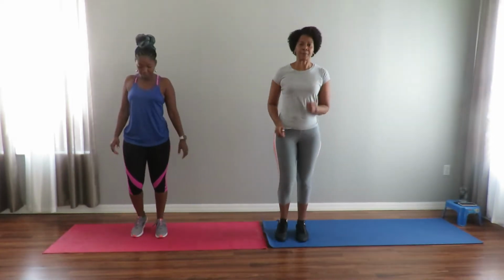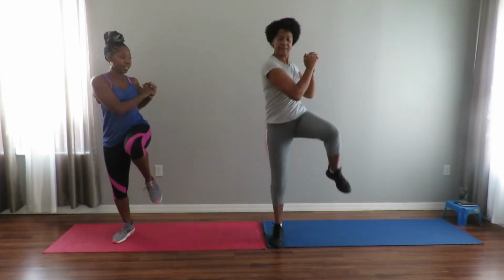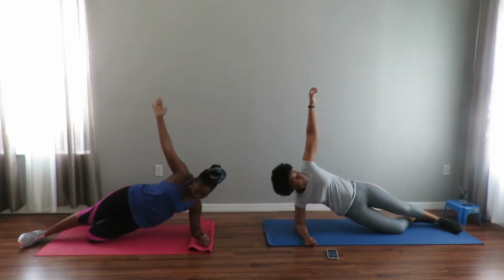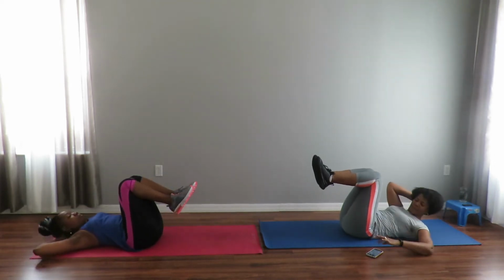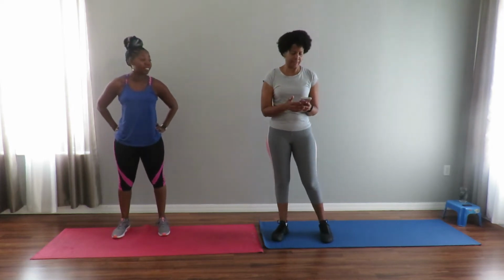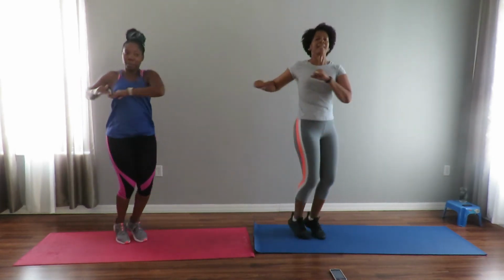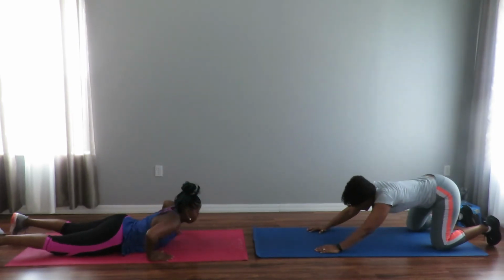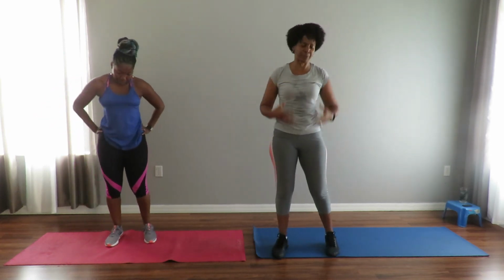Stop Wishing For A Flatter Stomach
Put the work in to have the results you want. Get flatter, stronger abs in less than 20 minuets. It takes cardio and resistance to get flatter abs. Do this workout and you are well on your way. Every exercise in this video will work your  abs.